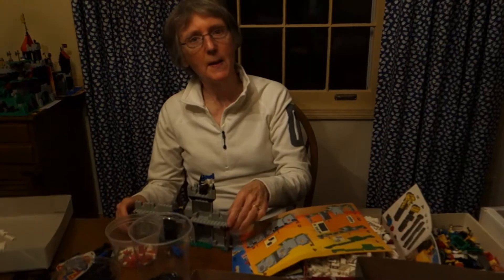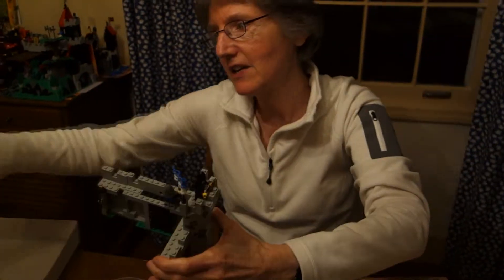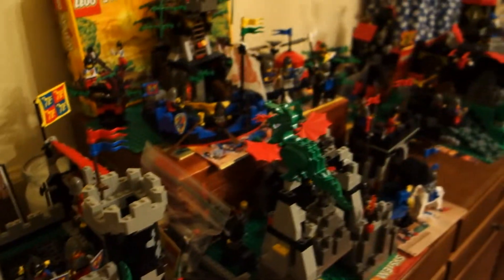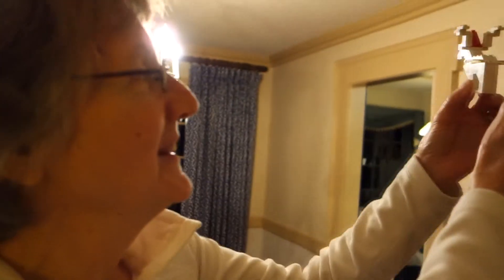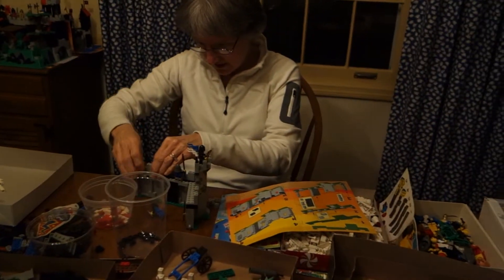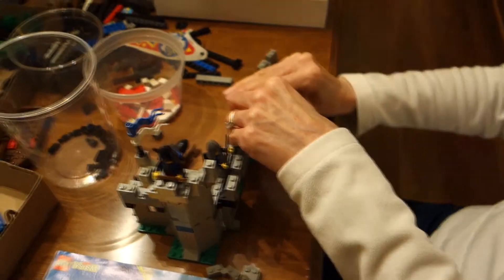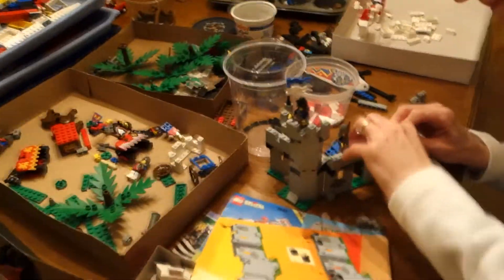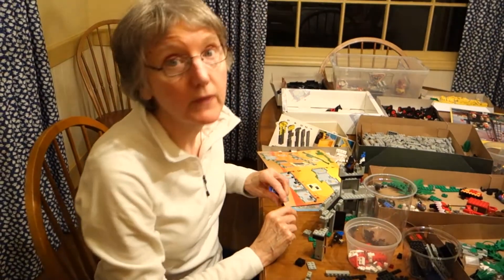Cindy Playing With The Boys Lego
Cindy remaking the boys lego. Been doing this for several months now and is making good progress.

Shot this with the Sony RX100, at night, wth just the room light. Pretty nice I must say.